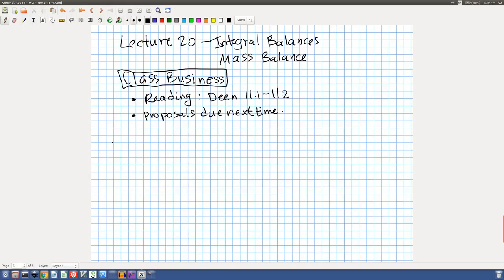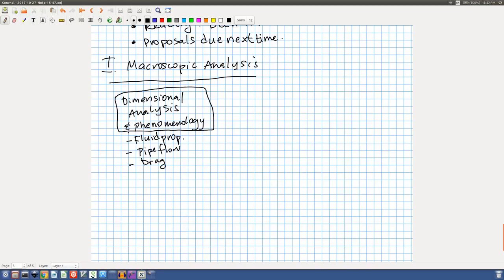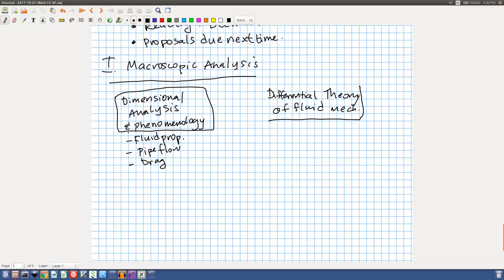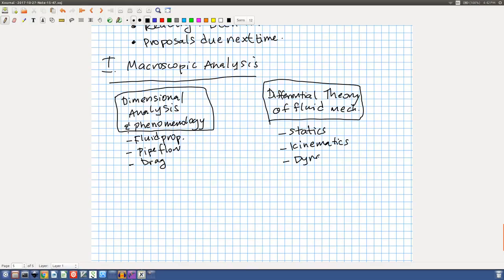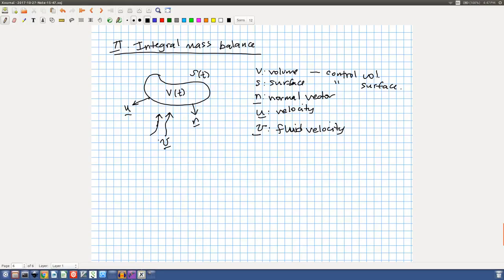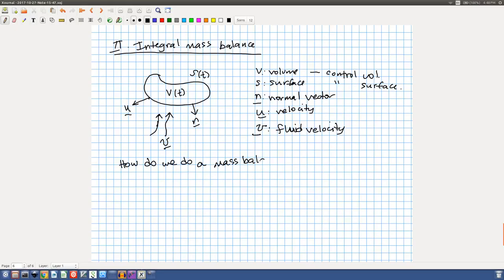The Integral Mass Balance (ChEn 374 - Lecture 25, Full Lecture)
This is a lecture for Chemical Engineering 374 (undergraduate fluid mechanics) at Brigham Young University on the integral mass balance.